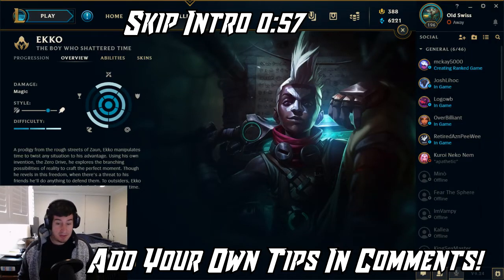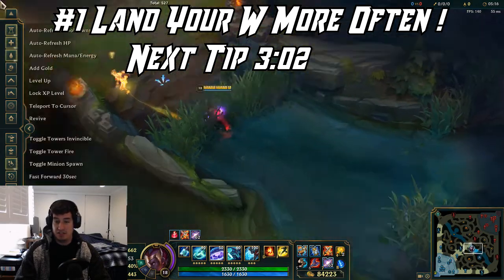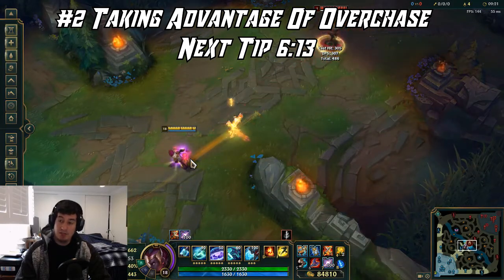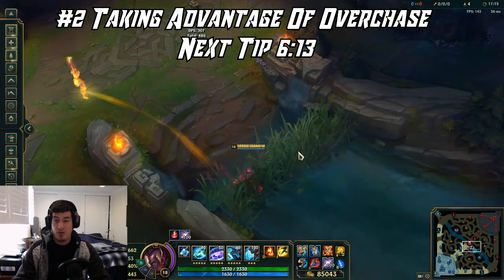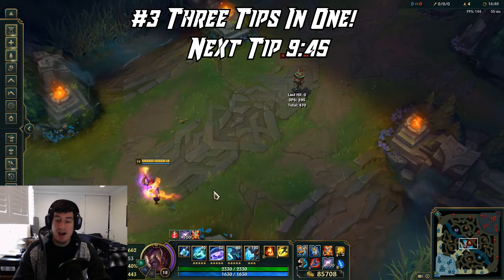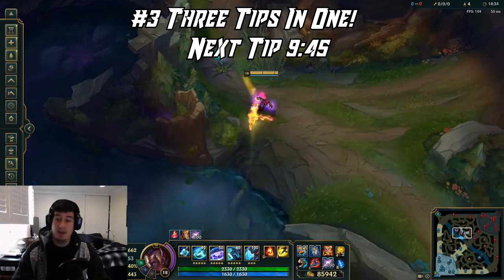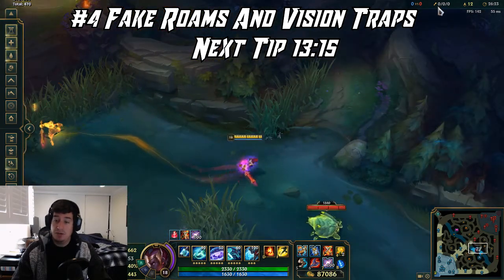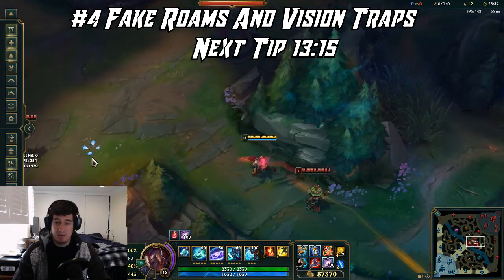5 Tips Every Ekko NEEDS To Know! League of Legends Ekko Guide 2020 Season 10 Preseason!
Render by PopokuPinguPop90
 Put together some tips for new ekko players let me know what you think! Open to all feedback and critique please add your own tips in comment section as well !